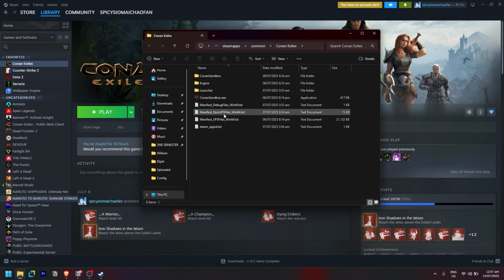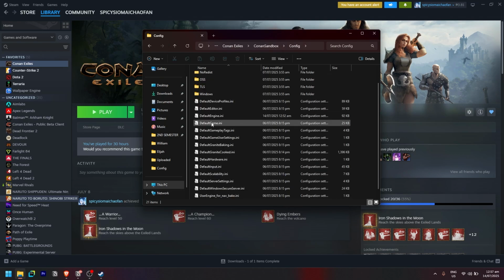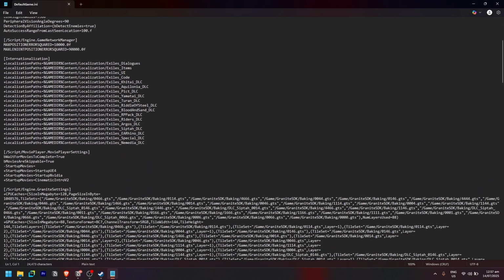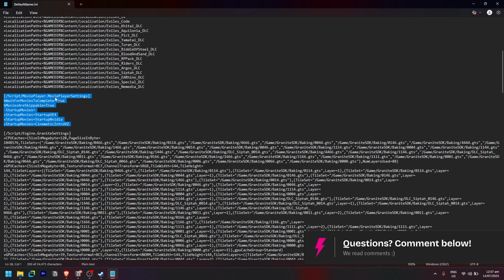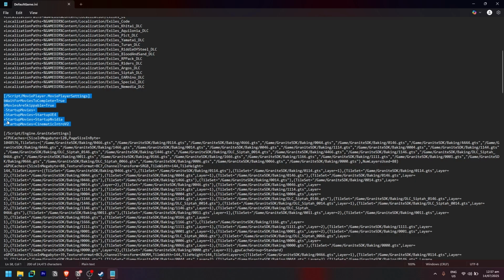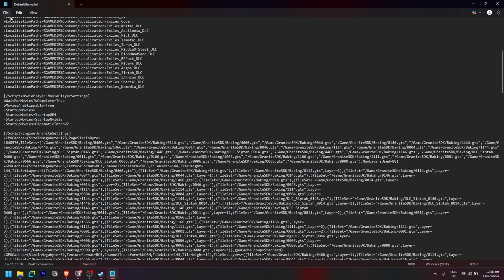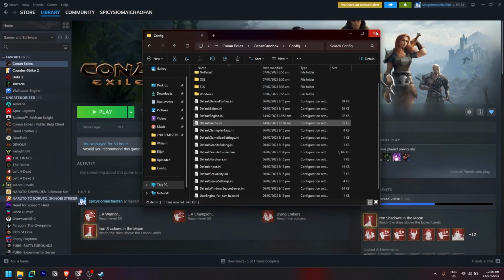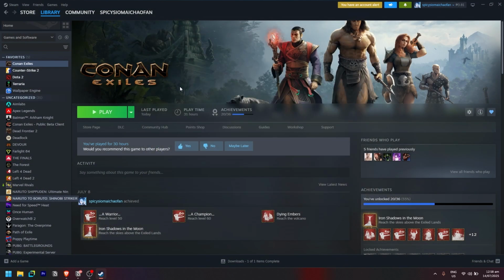How to DISABLE Conan Exiles INTRO (Step by Step)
Discover how to skip or disable the intro sequence in Conan Exiles on PC for faster loading and immediate gameplay access. Please consider liking the video and letting us know if you have any comments, ideas or questions, we really appreciate any feedback! We have plenty of other tutorials on our channel so come and see if we can help you with anything else :)